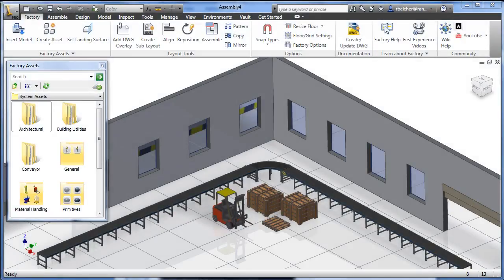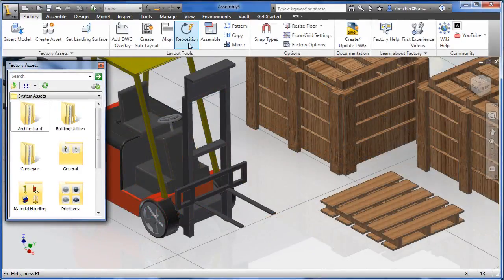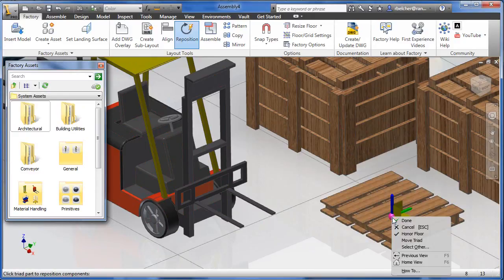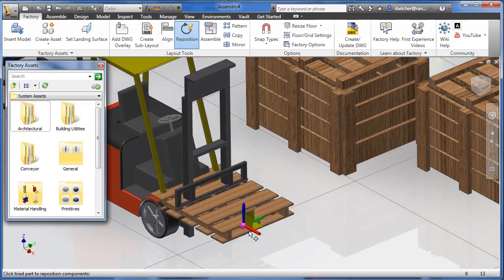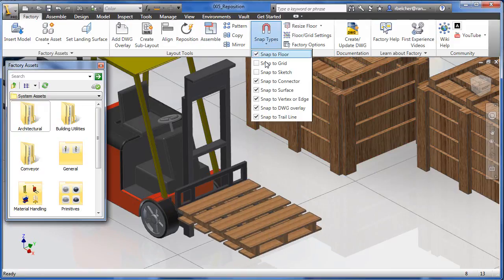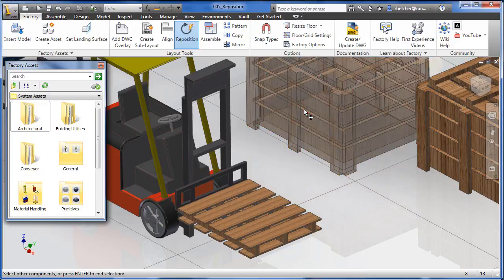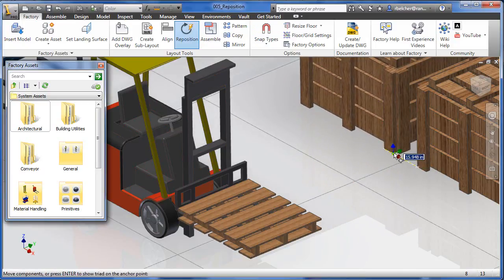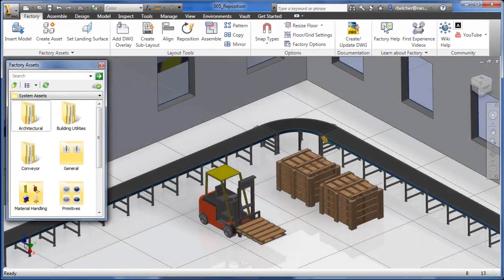factory_design_suite_2012_workflow_video_reposition_en.wmv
Factory Design Suite - Asidek - Autodesk